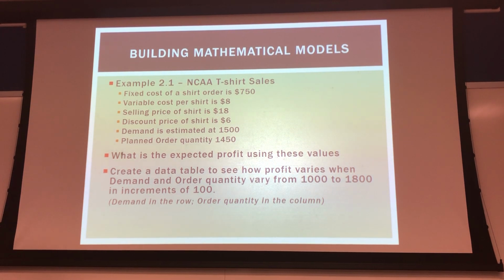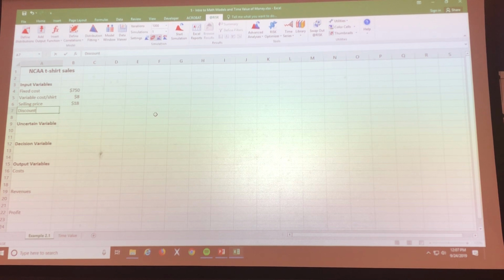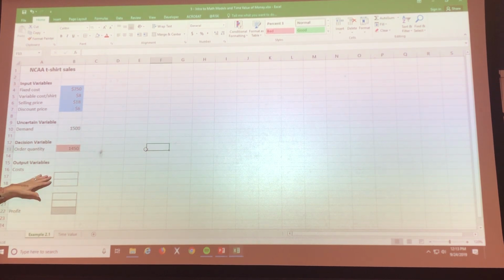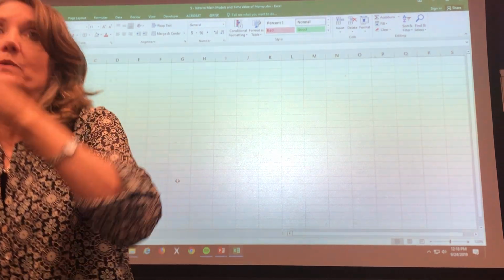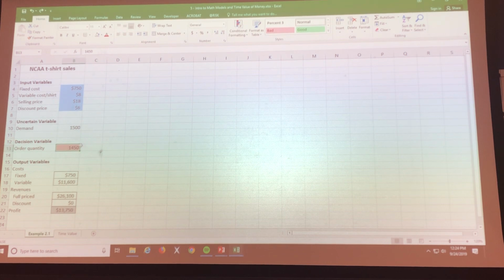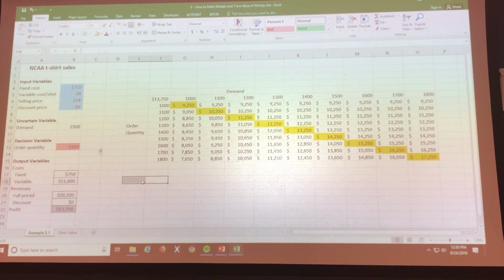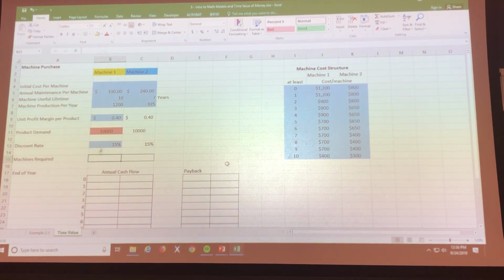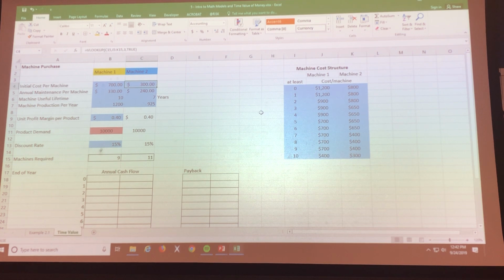Scm 4330 intro to building mathematical models and time value of money part 1 09/24/2019